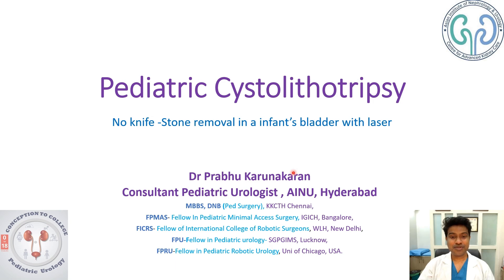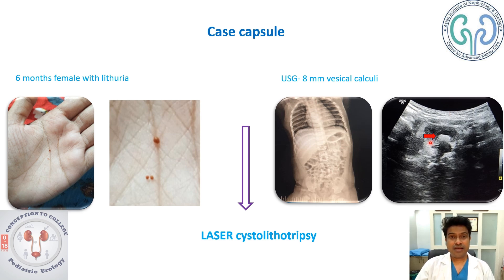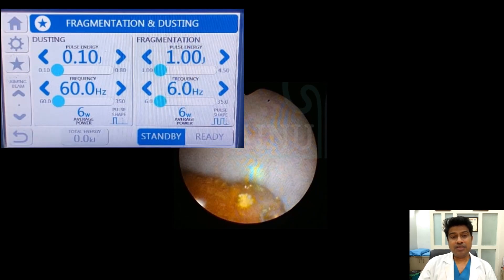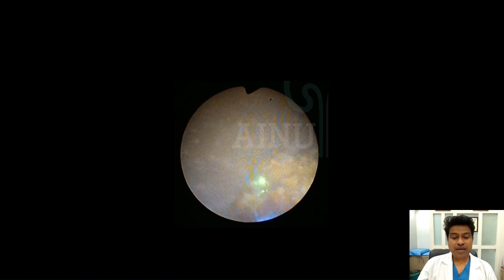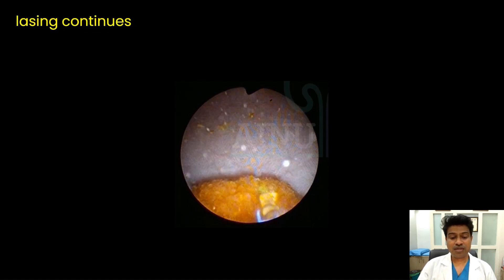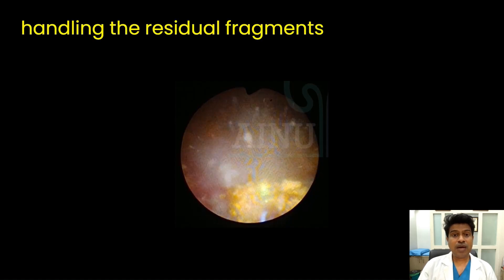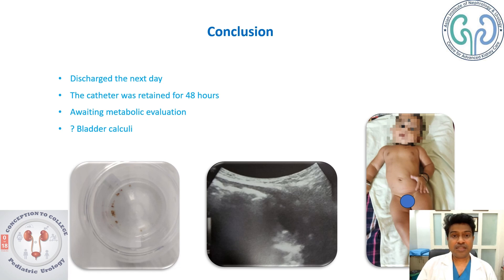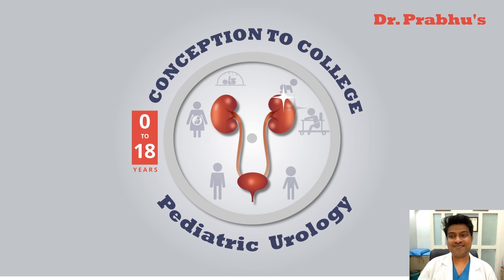Dr. Prabhu's Pediatric Urology- No cut- bladder stone removal in a 6-month-old- thulium fiber laser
it is essential to be minimally invasive in children to the extent possible and so we have removed the bladder stone using a thulium fiber laser with out any cuts on child's tummy, thanks to advanced laser technology , IN CASE VIEWERS NEEDS ADDITIONAL INFORMATION, FEEL FREE TO TEXT OR WHATAPP -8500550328